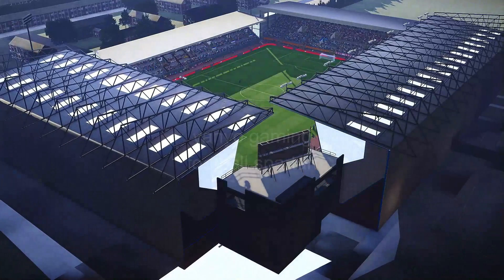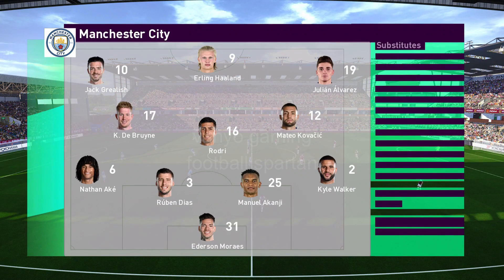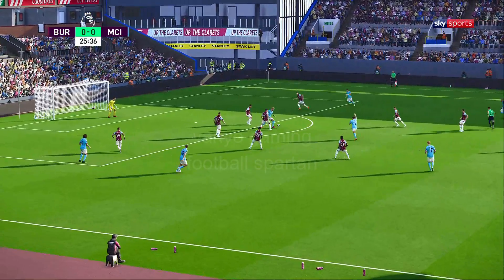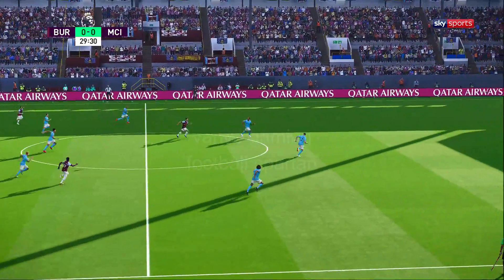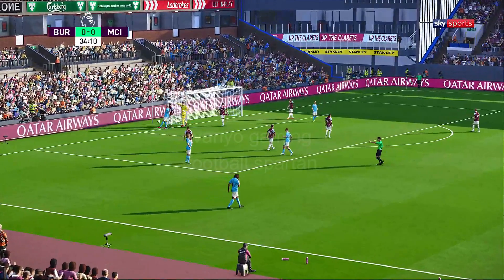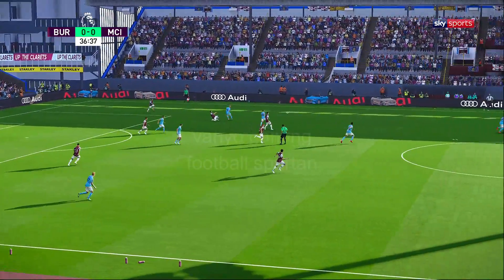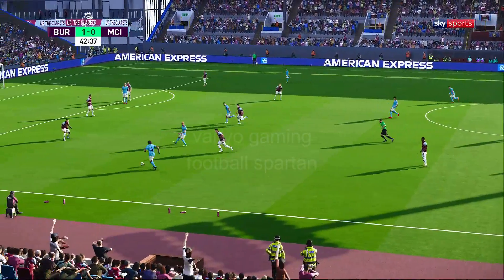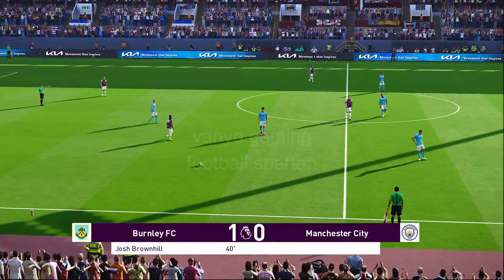Burnley vs Manchester City - Premier League Highlights - Gameweek 1